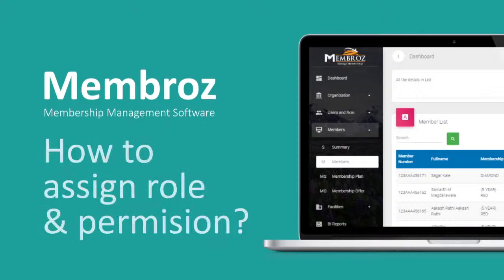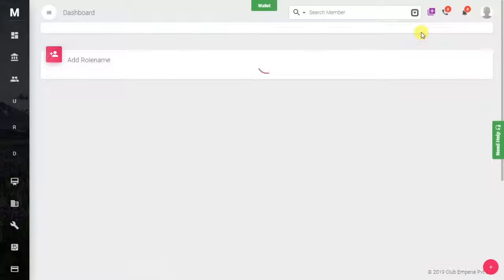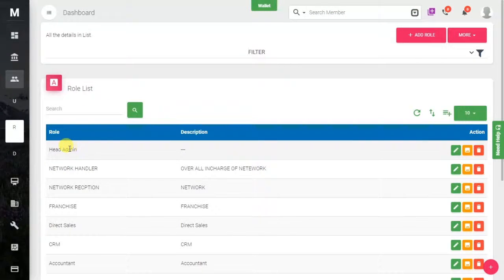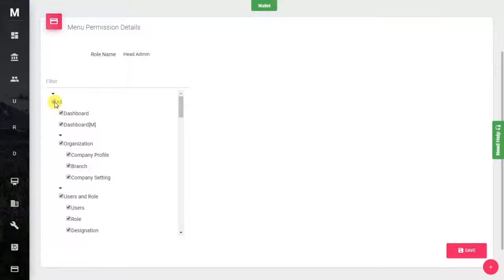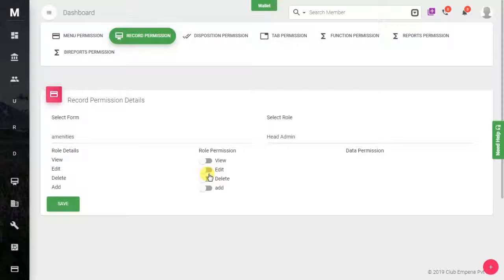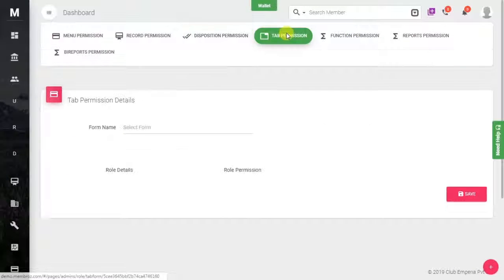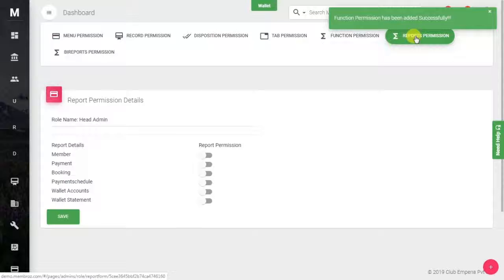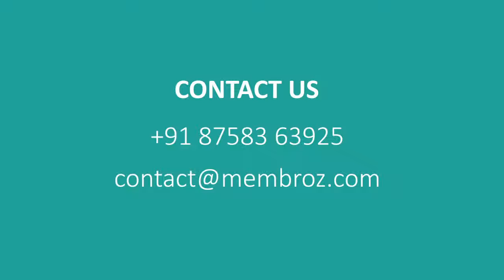How To Give Permission To Roles Using Membroz - Membership Software?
This Video explains how to provide permission to particular ROLE using Membroz - Membership Software? Permission can be assigned to Roles by administrator only.